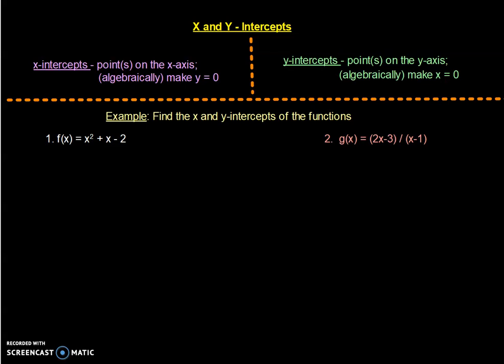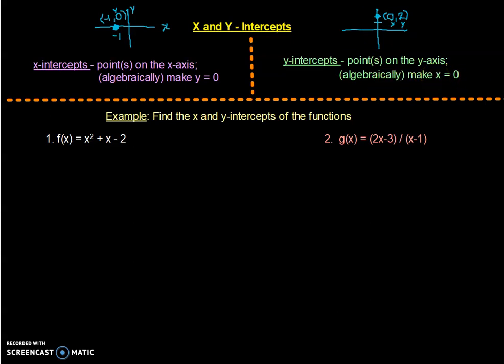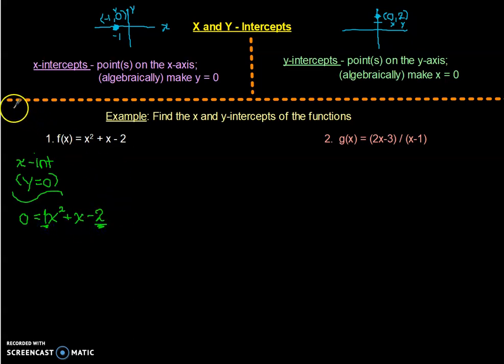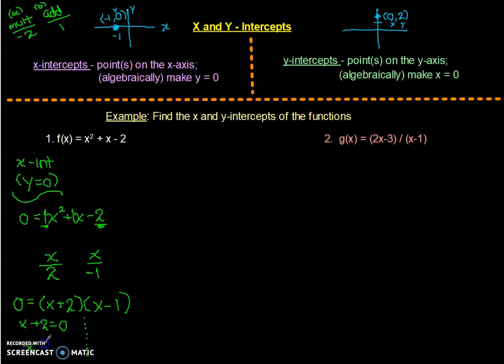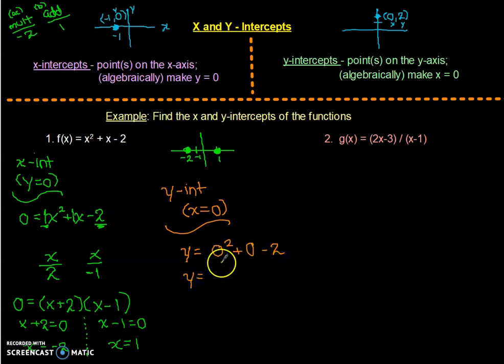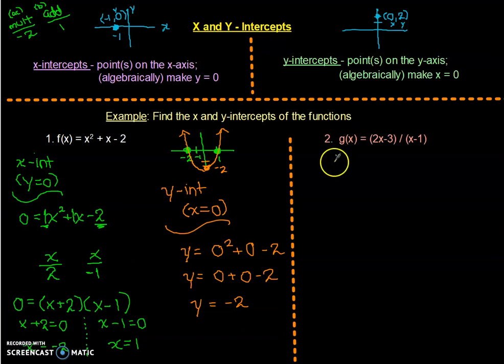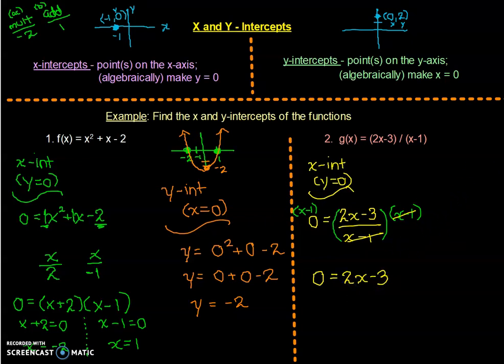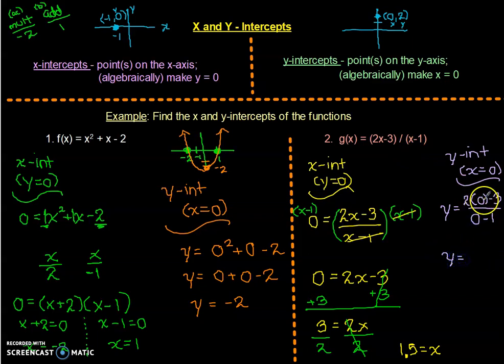x and y intercepts